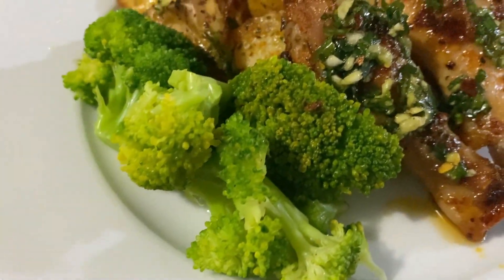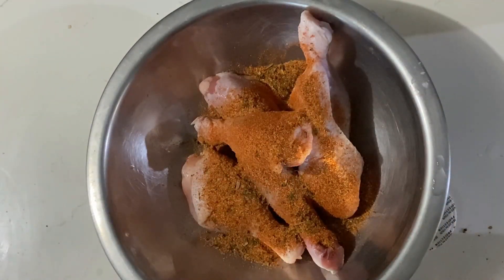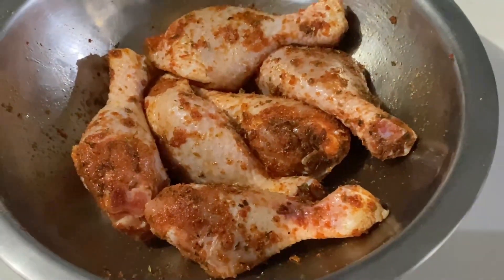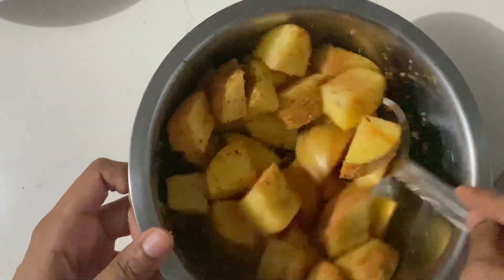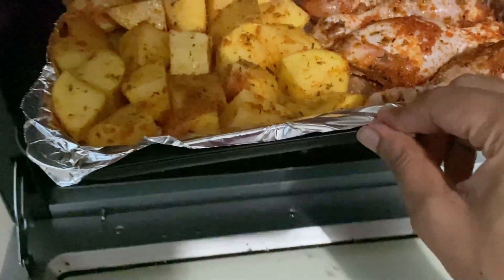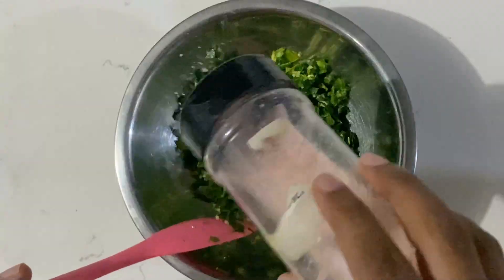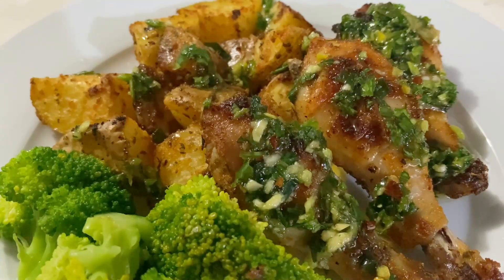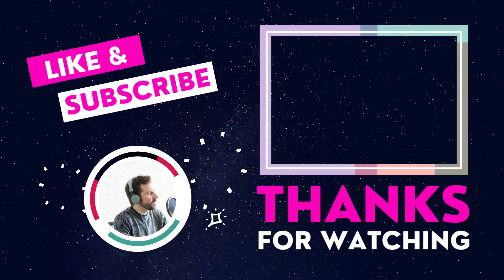Easy Oven Roasted Potatoes and Chicken with Culantro Sauce - Dinner Idea | Trinidad | Caribbean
Easy Oven Roasted Potatoes and Chicken with Culantro Sauce - Dinner Ideas | Trinidad | Caribbean

INGREDIENTS:
INGREDIENTS (for the chicken):
1 lb chicken drumsticks, washed and cleaned
1-2 tbsp Flavoured By Jenna G Baked/Grilled Chicken Spice Blend
3/4 tsp salt
1 tbsp Chosen Foods Avocado Oil

INGREDIENTS (for the potatoes):
1 lb potatoes, cut into cubes with the skin
1 - 2 tbsp Flavoured By Jenna G Roasted Potatoes Spice Blend
1/2 tsp salt
1-2 tbsp Chosen Foods Avocado Oil

INGREDIENTS (for culantro/chadon beni dressing):
Chadon Beni/Culantro
Garlic
Hot Pepper
Salt to taste
Avocado Oil
Few drops of apple cider vinegar
Chili Flakes

List of Retailers that carry Flavoured By Jenna G line:
XTRA Foods
Price Club
Fitt St Market
Food Hall
Honey Bee Supermarket

Follow Flavoured by Jenna G on FB and IG to keep updated on new retailers -